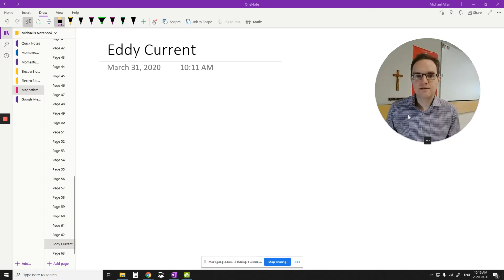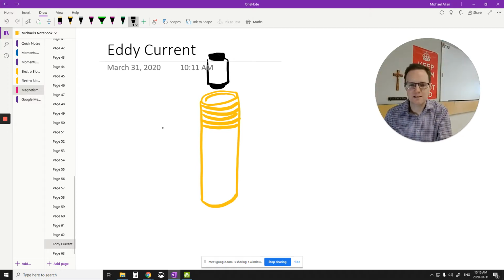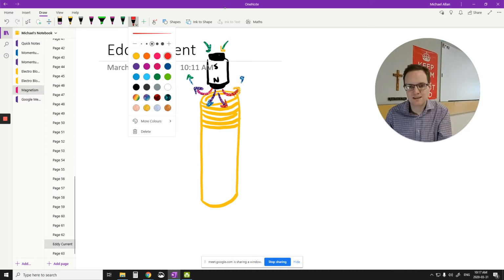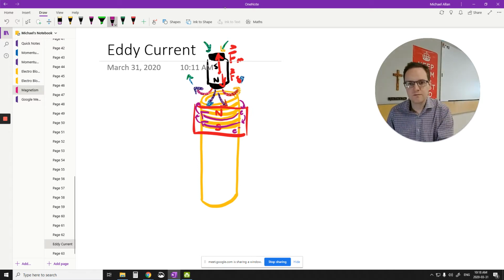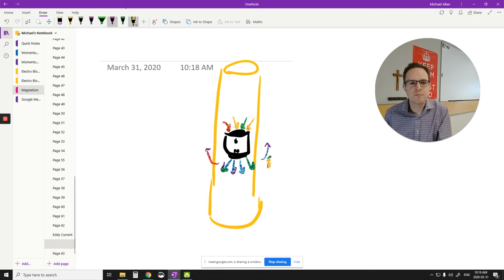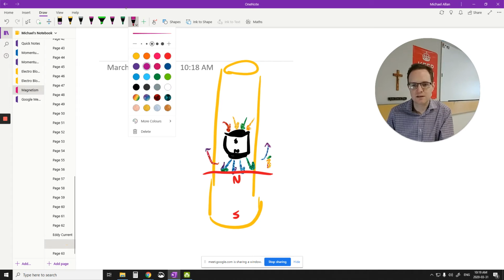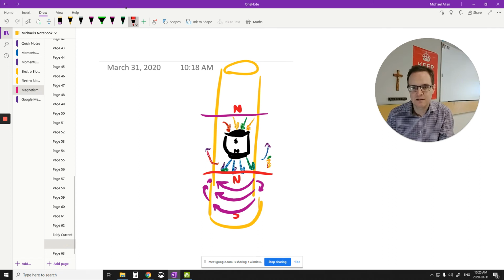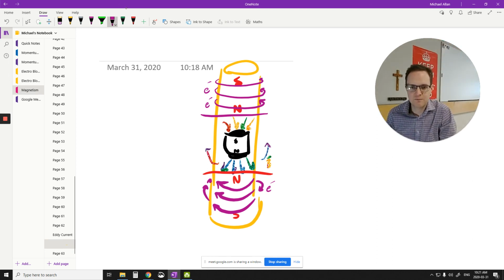Physics 30 Eddy Tube Explanation